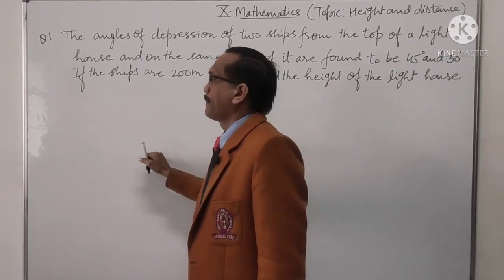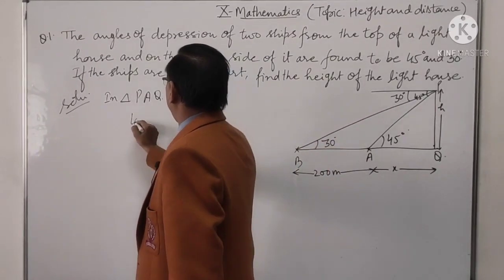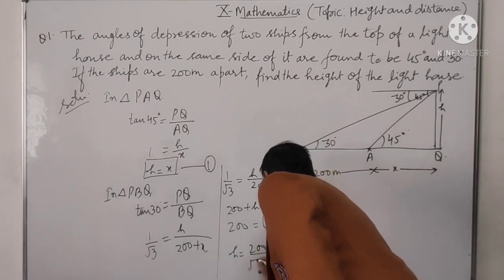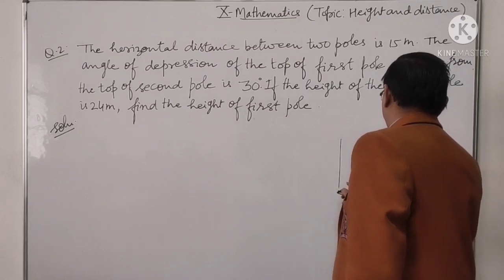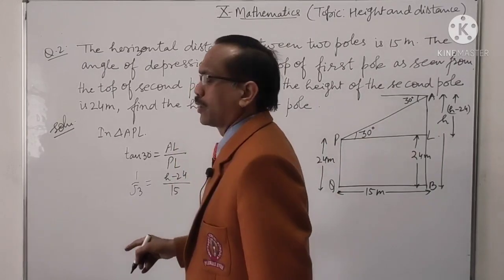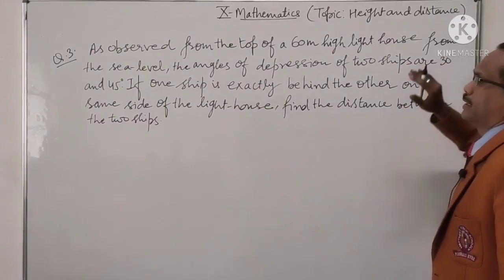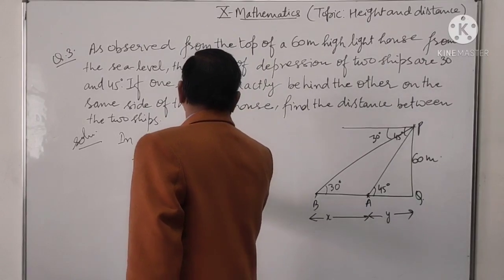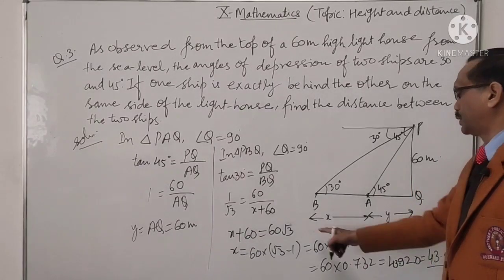HEIGHT AND DISTANCE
SHORT QUESTIONS.